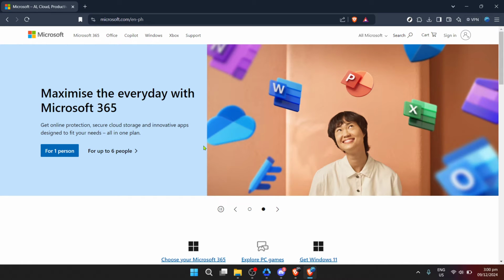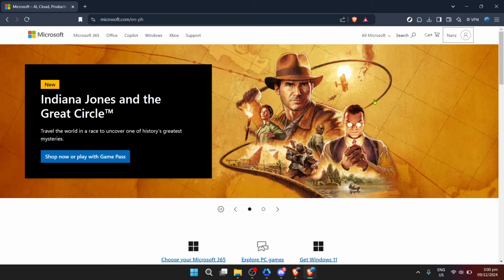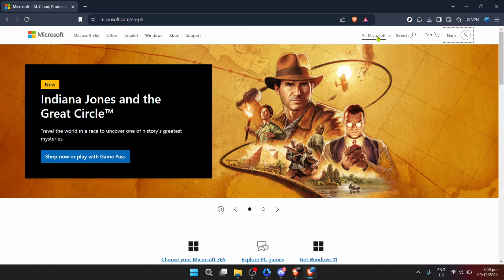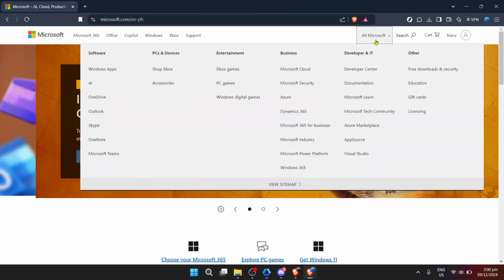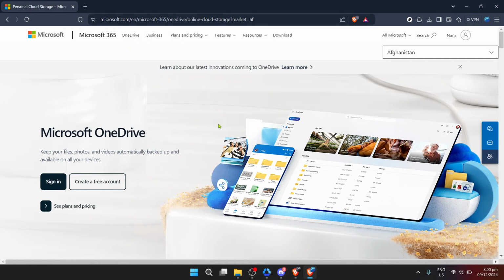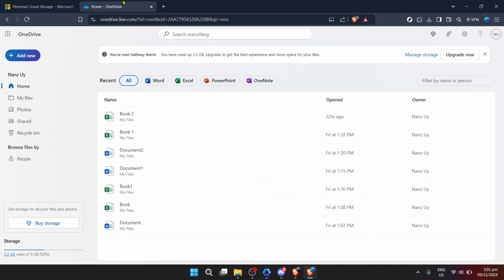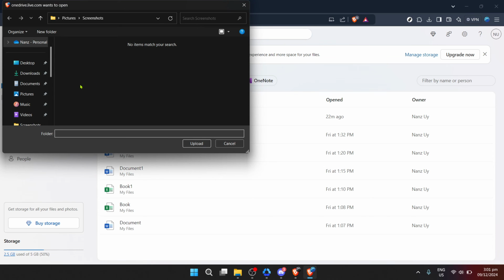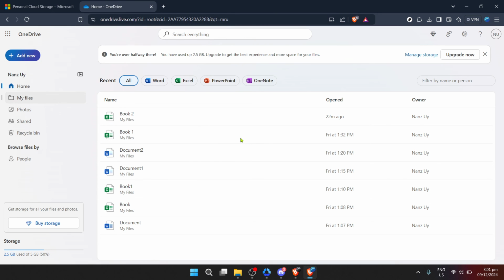How to Upload on Onedrive Folder (Full 2024 Guide)